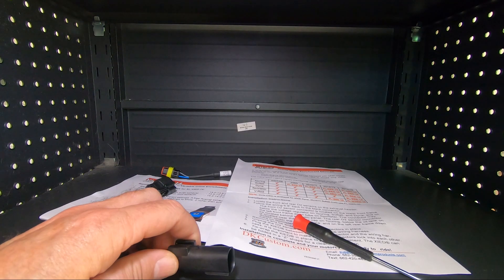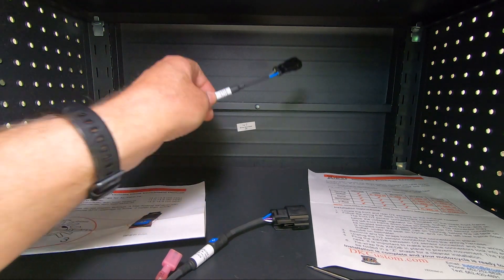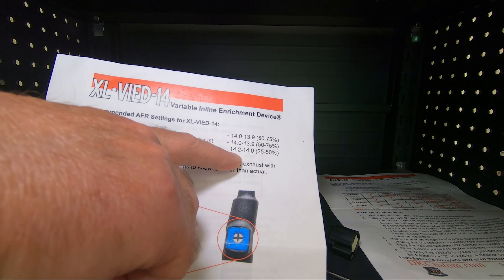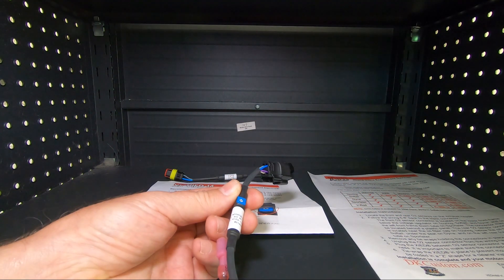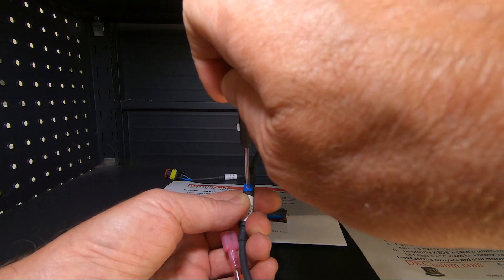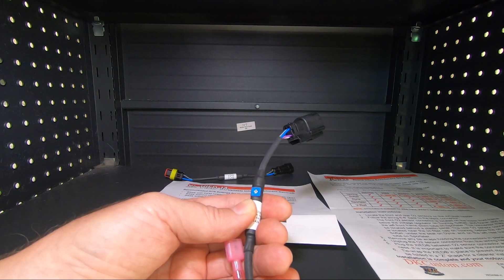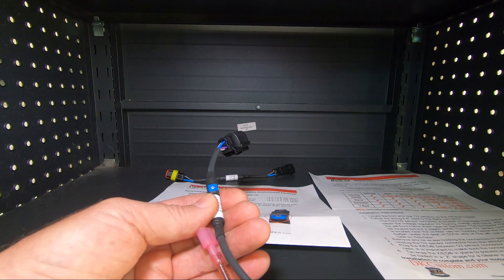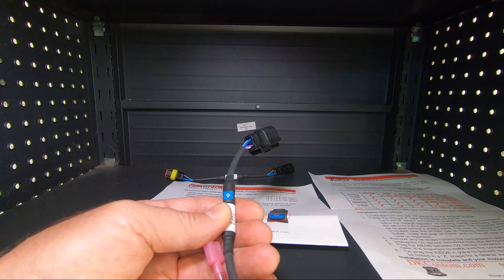Plug n Play Adjustable Fuel Management for Harley's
Dynamic Fuel Enrichment for Stock Harley's and For Harley's with Stage I Air Cleaners & Exhaust. Easy Plug-n-Play Install, and Easy AFR Adjustment for Improved Throttle Response & Cooler Running.
⬇️⬇️⬇️⬇️⬇️ Click Show More Below ⬇️⬇️⬇️⬇️⬇️
XIED & VIED Fuel Enrichment Devices